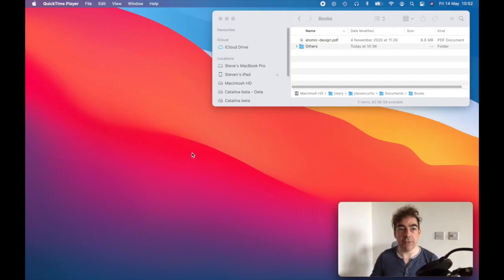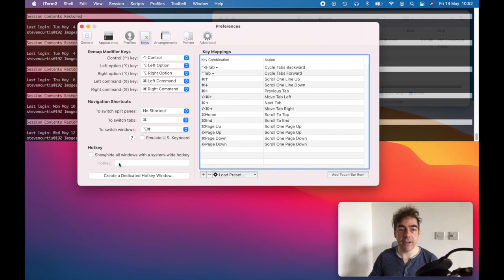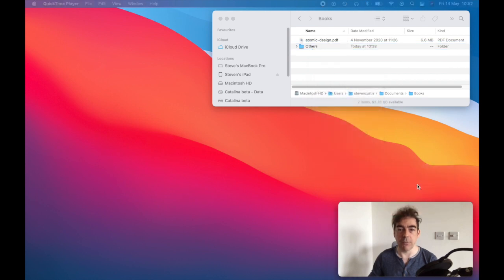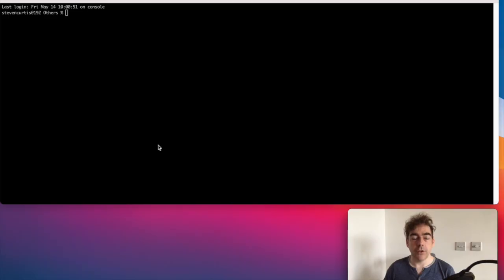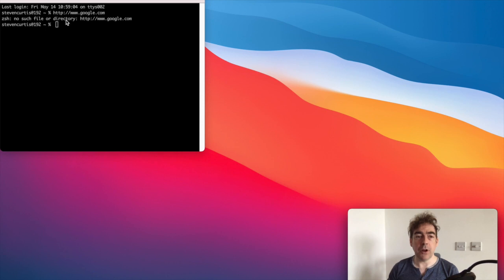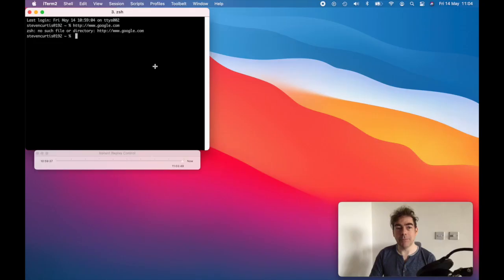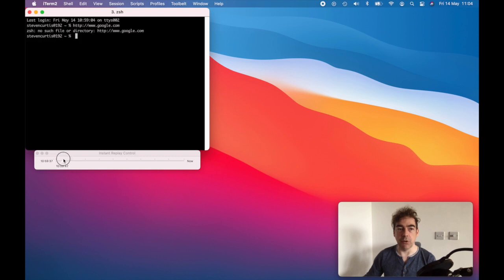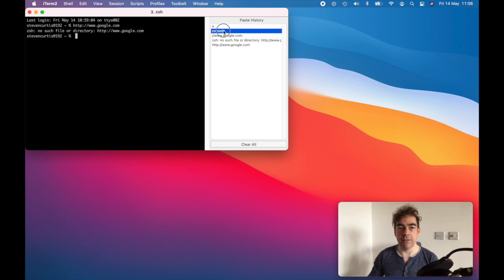Make Your Life Easier with iTerm2